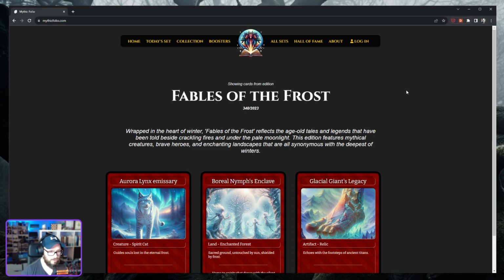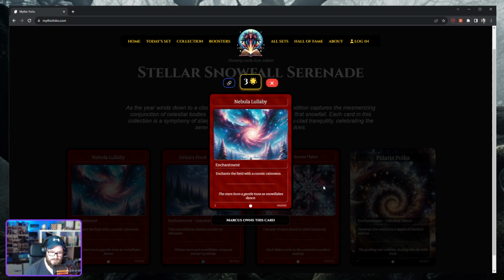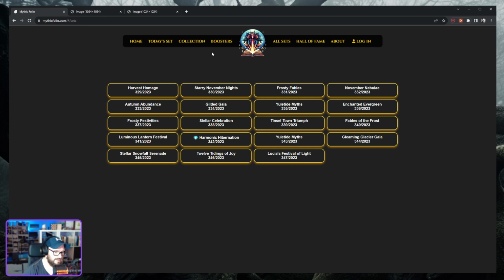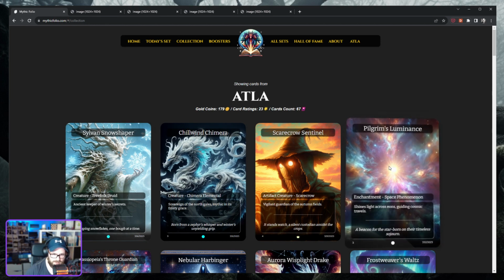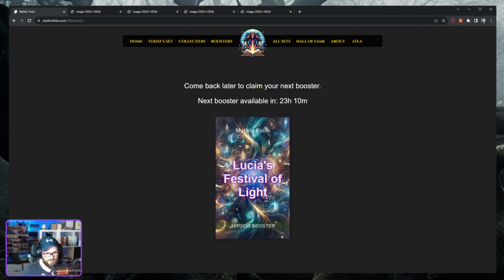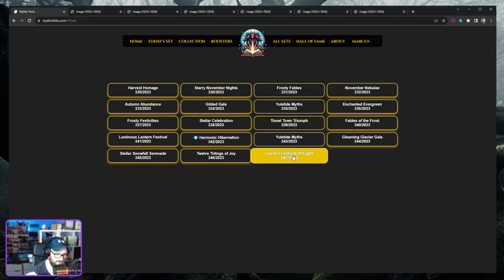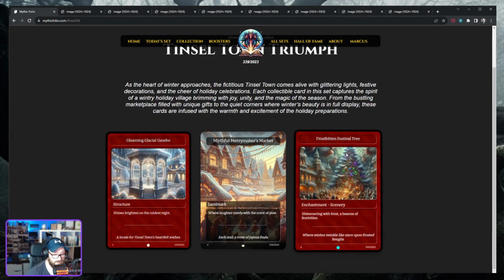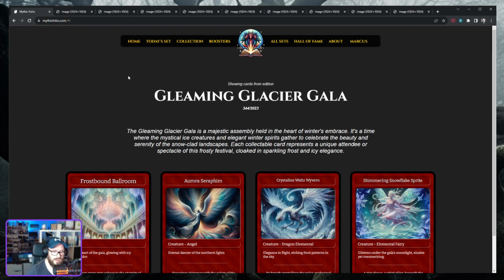Devlog 2 - Tour of Mythic Folio MVP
on the current set of features that are live from viewing collections/sets to claiming boosters and rating cards.

Timestamps
00:00 - Intro
01:47- Home (Random Sets) & Overview Card Styles
07:10 -Single Card Page & Fullscreen Art View
09:12 - Todays Set & Special Art Sets
11:00 - All Sets
13:45 - Collection View
19:05 - Boosters & Booster openings
28:33 - Tour of nice looking cards
31:50 - Hall of Fame, Card votings, Thoughts about trading